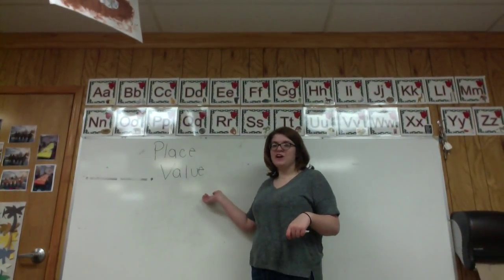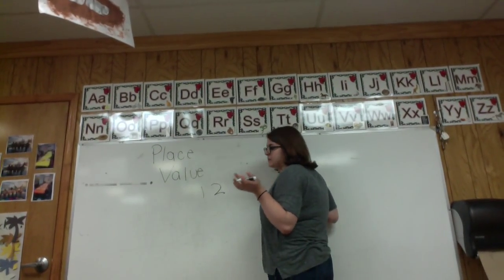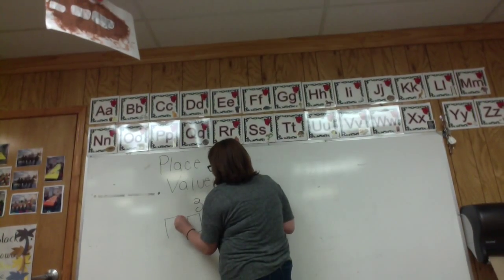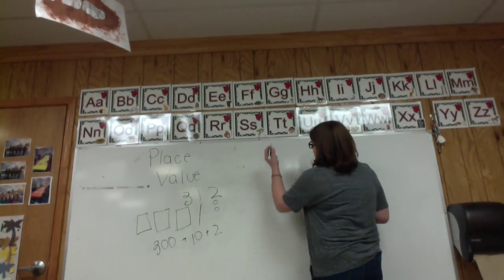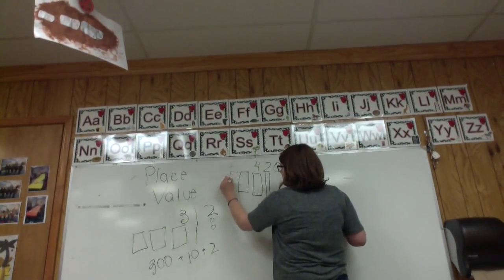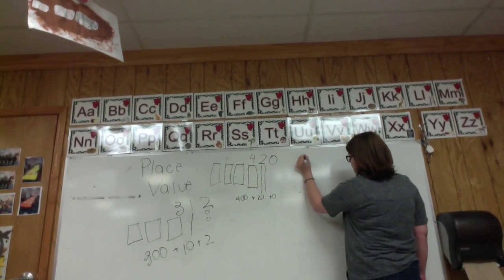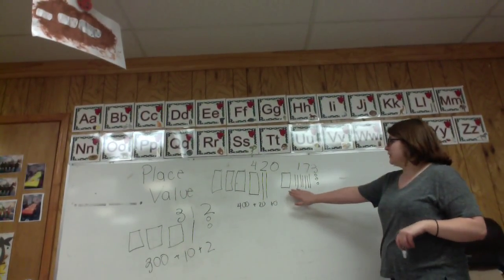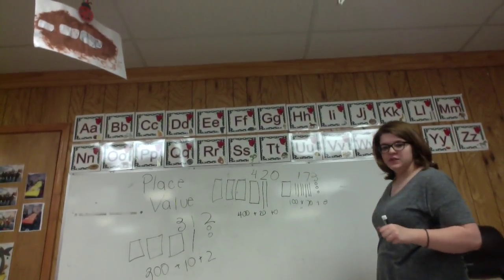TE 385 Unedited video Place Value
Unedited simple place value lesson for my teaching and learning with technology class